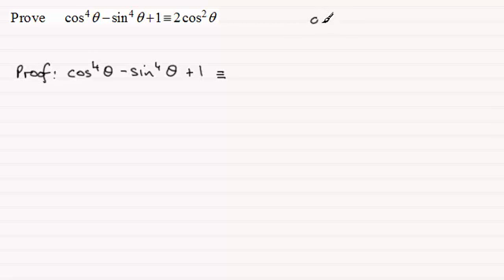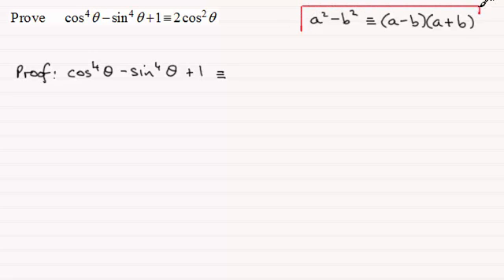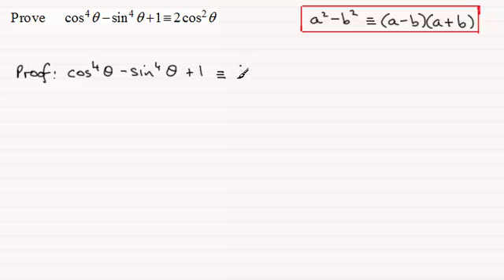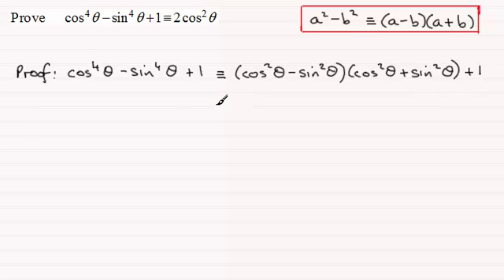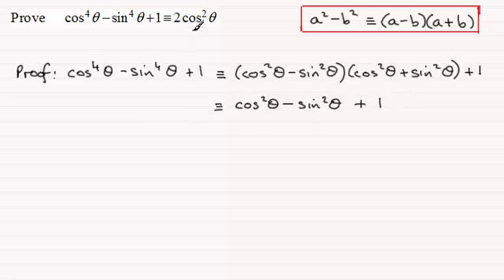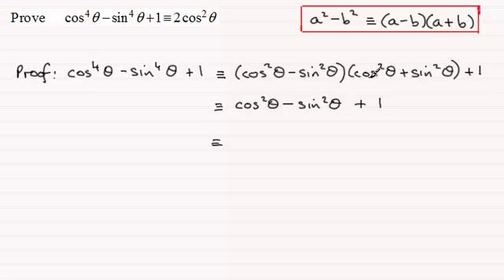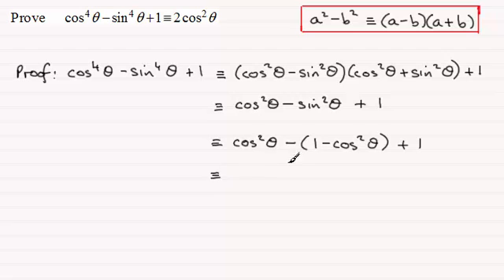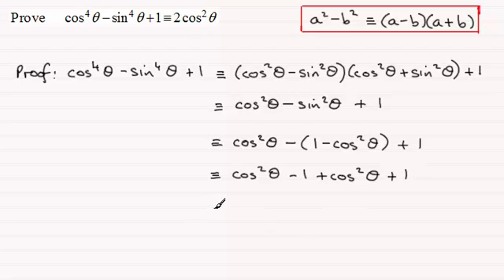Trigonometric Identities to Prove | ExamSolutions